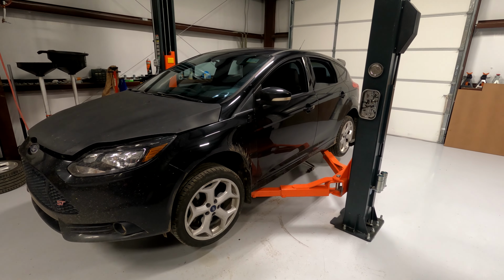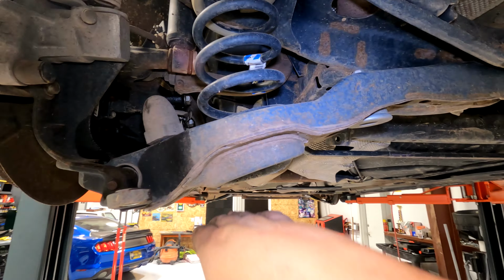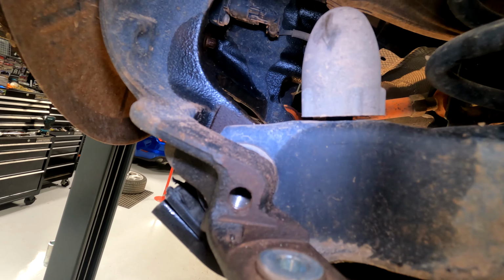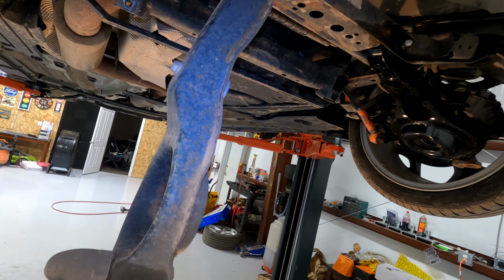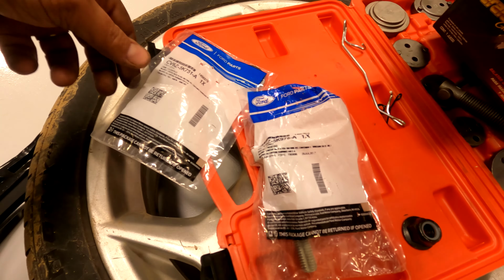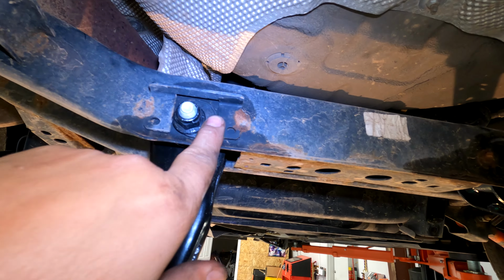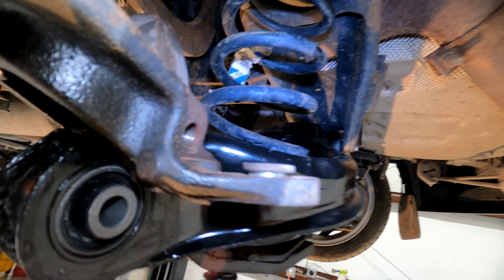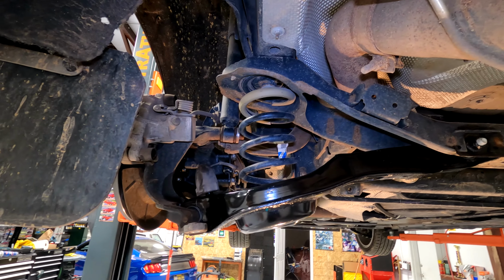2012+ Ford Focus Rear Lower Control Arm Replacement Step-by-Step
super easy!!!